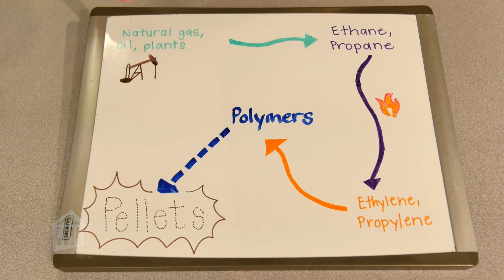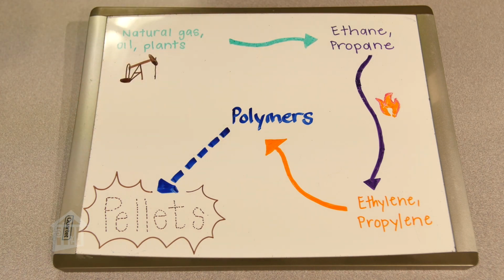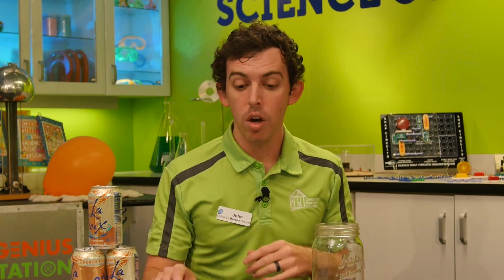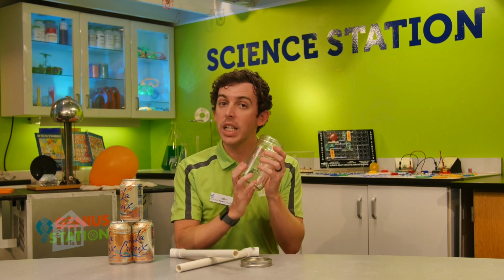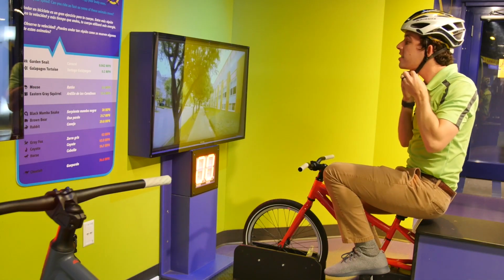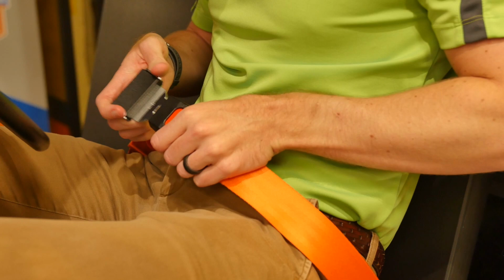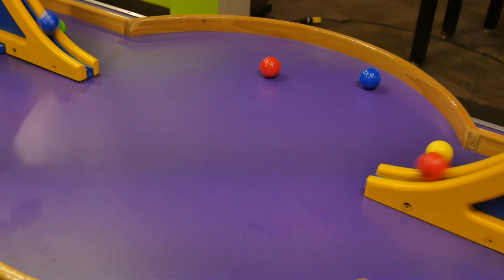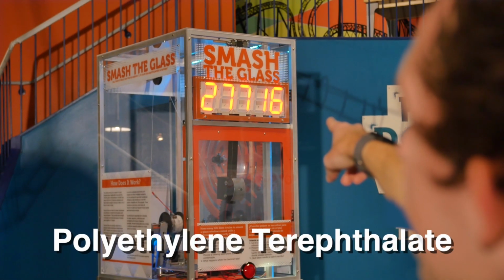Everyday Plastics!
From soda cans to glass storage jars, you'd be surprised where plastics are found. Go on a scavenger hunt to find the plastics around you! Investigate how plastics are created and learn about products that are surprisingly made of plastic.